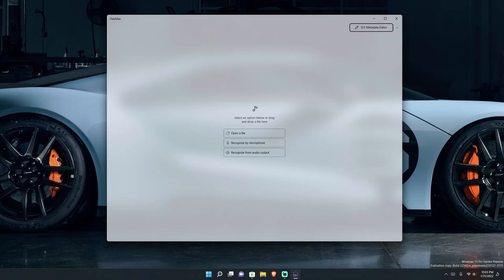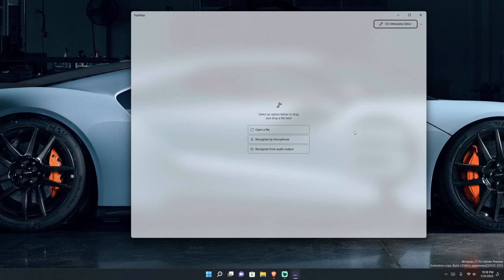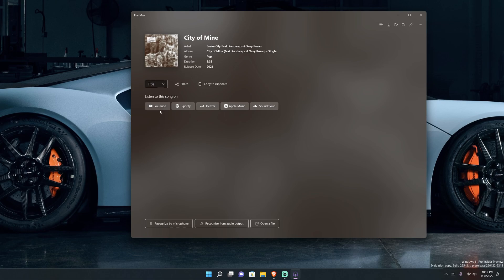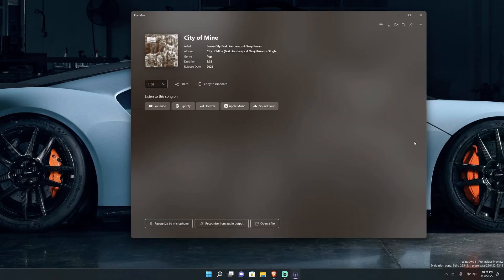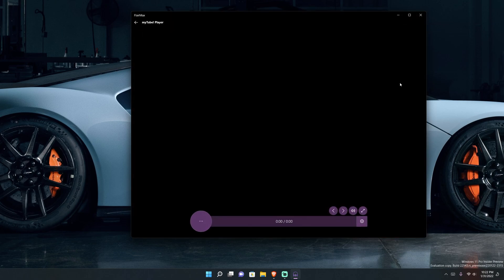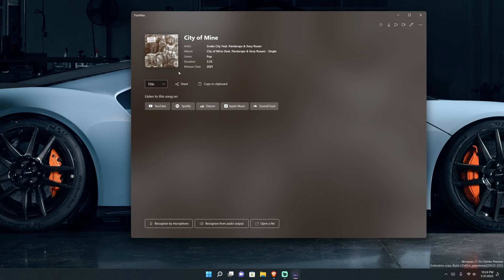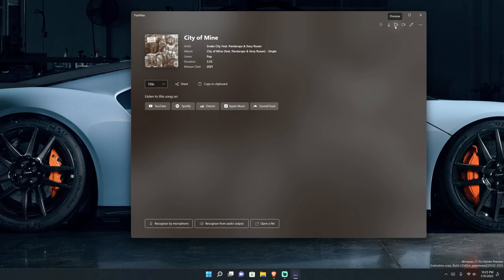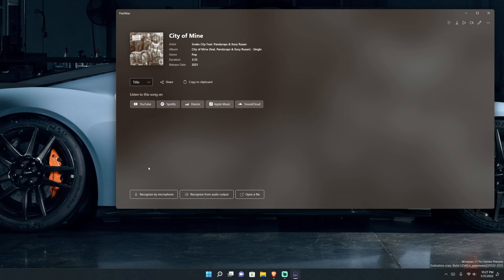FlairMax Beta [Windows 11] First Look